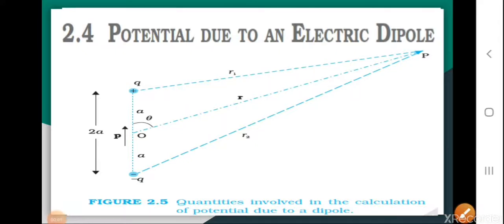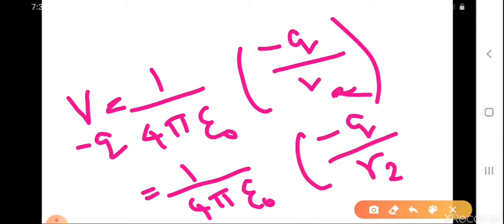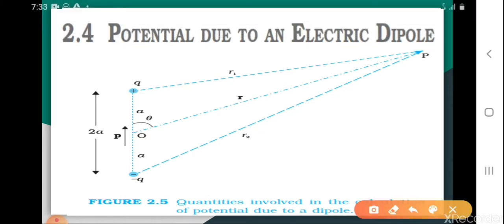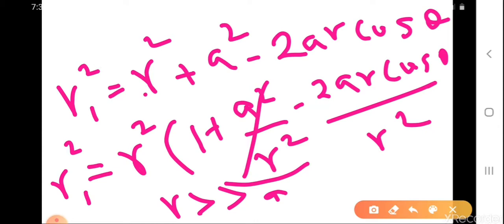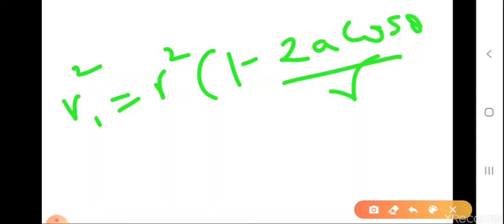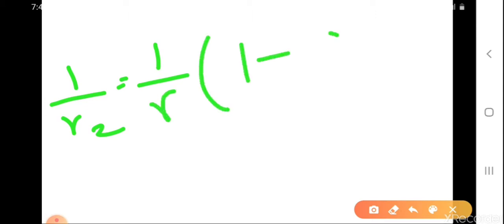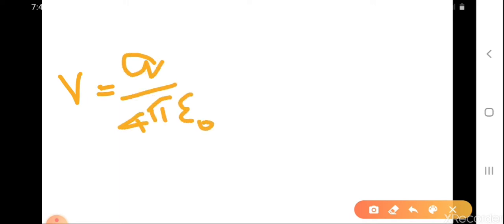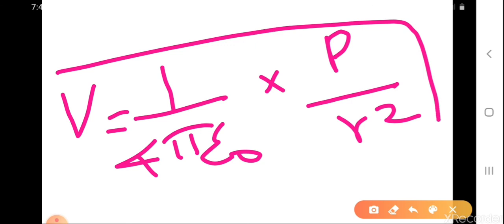2.4 Potential due to a dipole